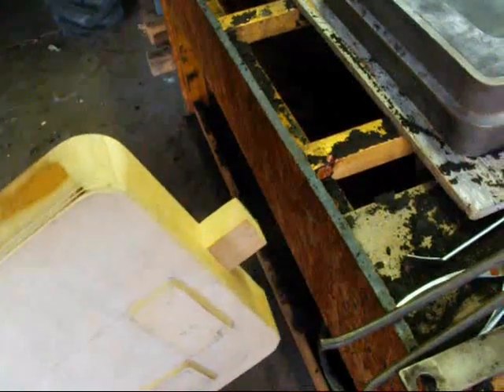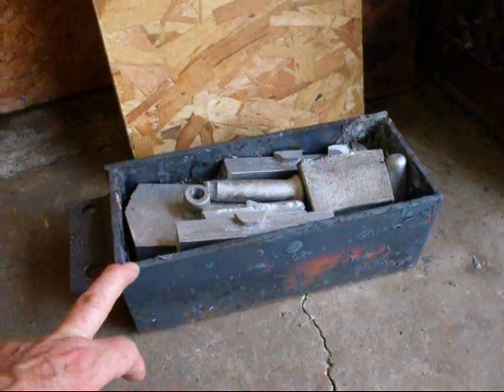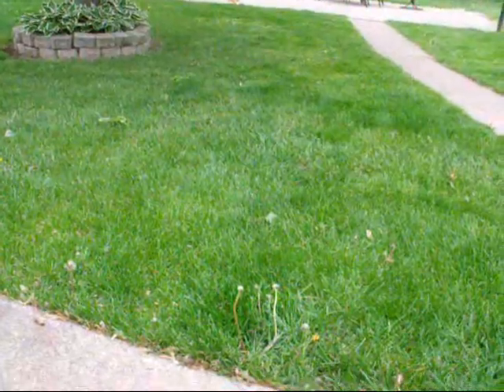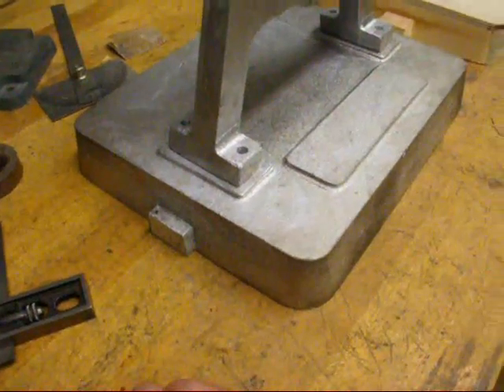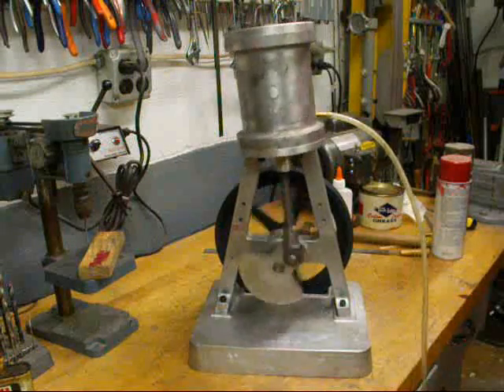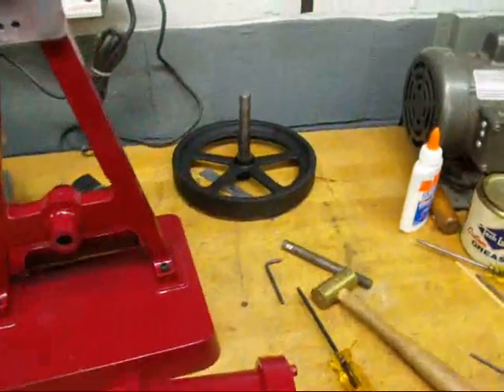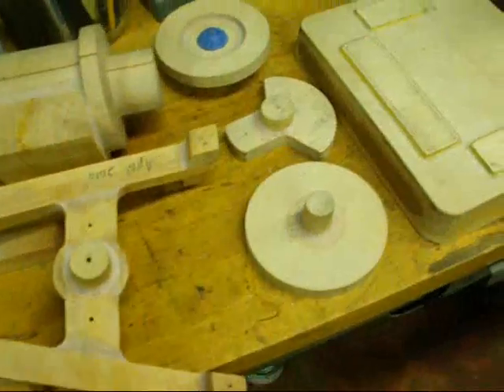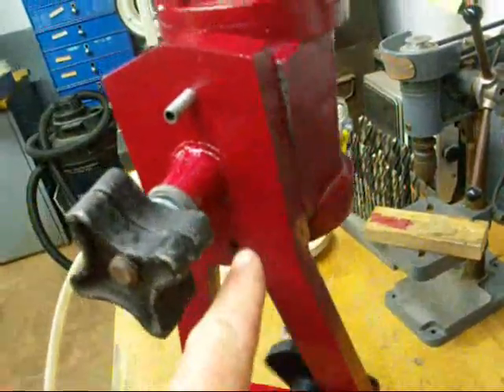BUILDING A MODEL STEAM ENGINE part 10 tubalcain